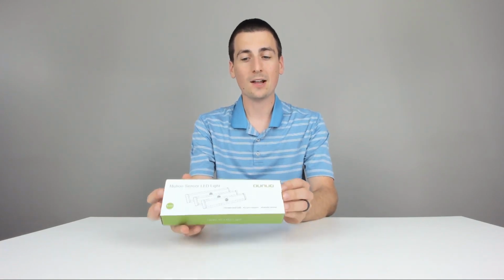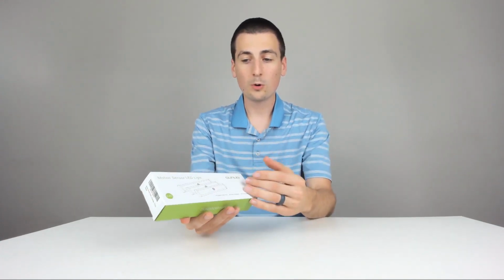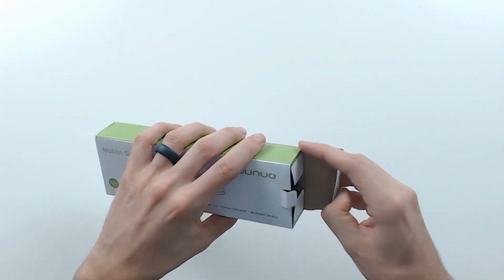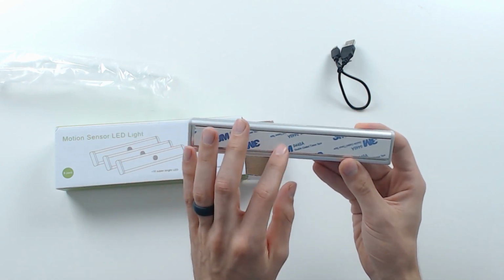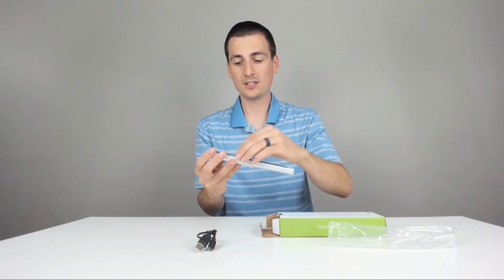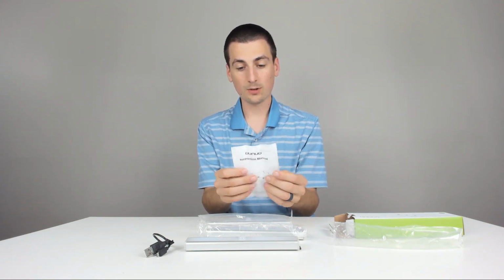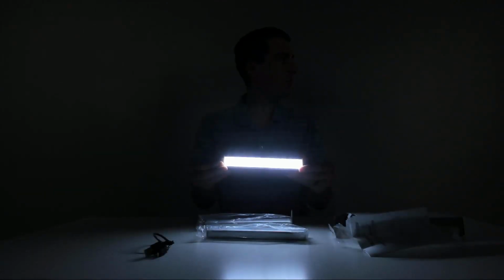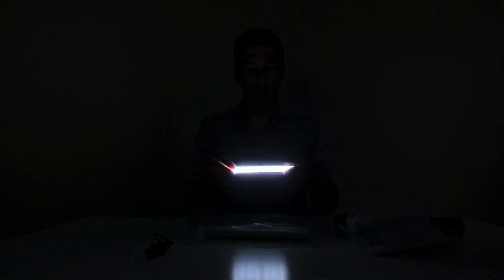Motion Sensor Light ► OUNUO Closet Light Magnetic LED ◄ Rechargeable Battery LED Light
Motion Sensor Light

Ounuo Closet Light - [2018 Upgraded] Motion Sensor Light with Built-in Rechargeable Lithium Battery, Magnetic Security Night Light Step Light for Stairway, Closets, Hallway, Bathroom,Kitchen - 3 PACKS Unboxing and Review Video Digital David